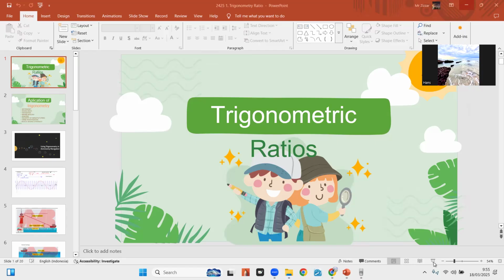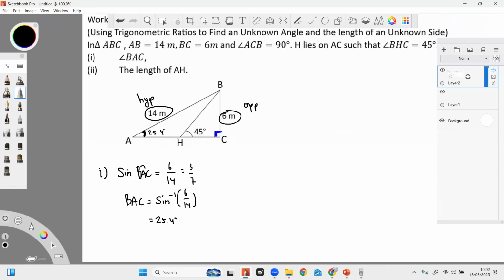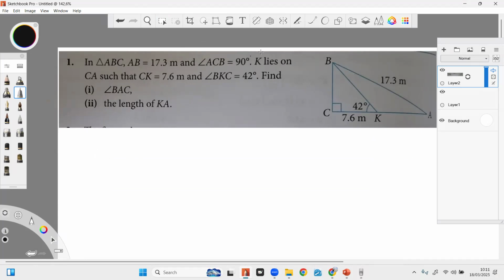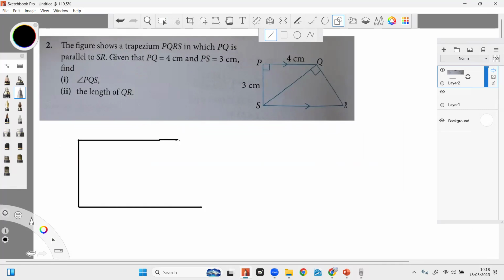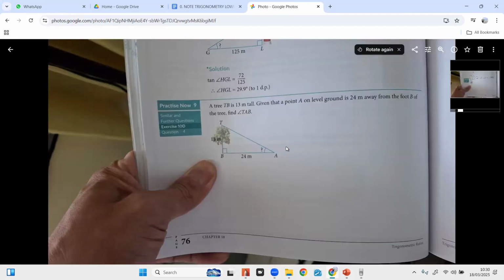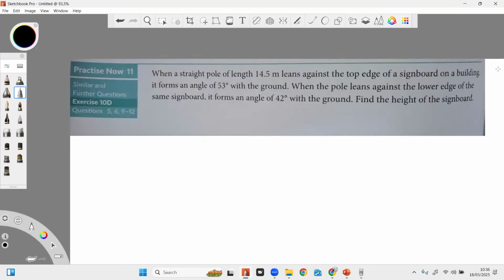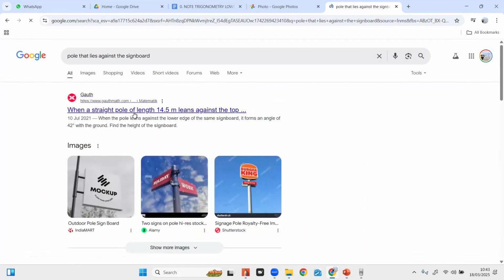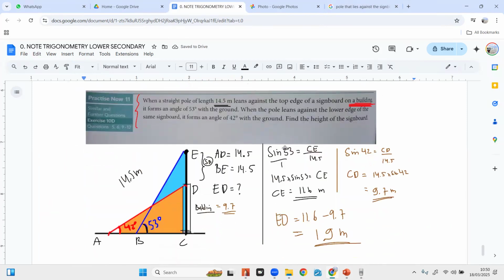TRIGONOMETRY SEC 2 MEETING 2, FINDING ANGLE AND WORD PROBLEMS